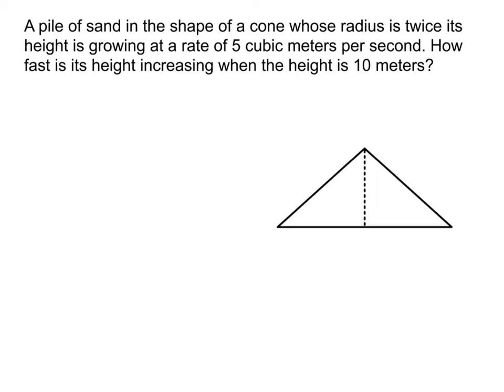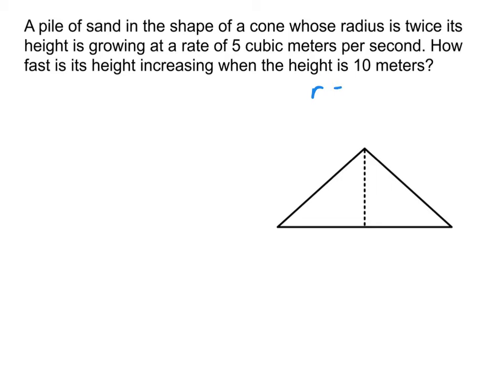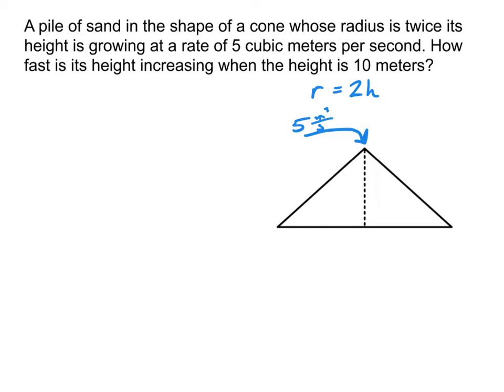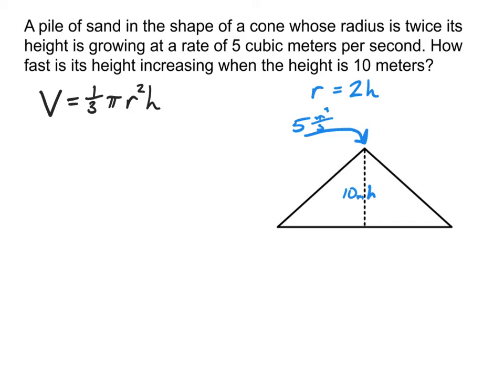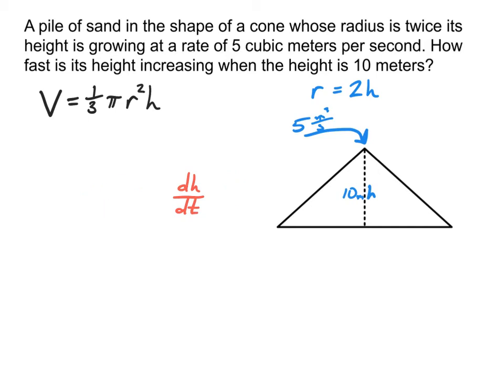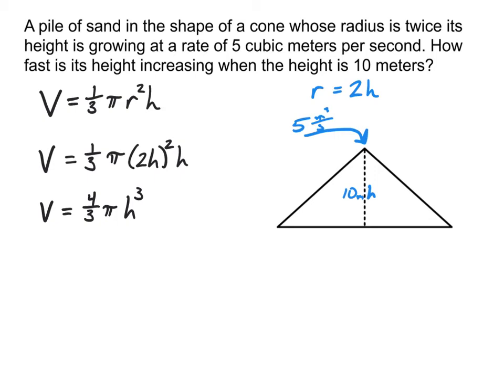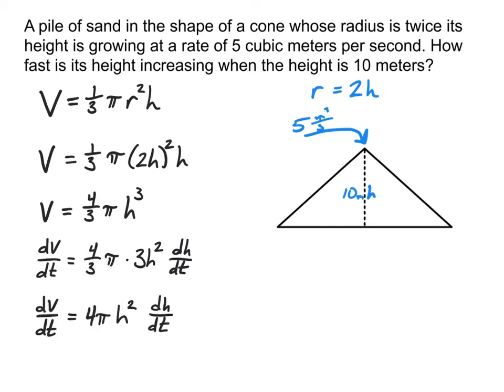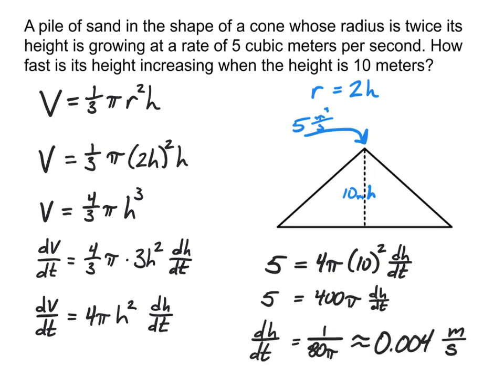Related Rates, Cone 2